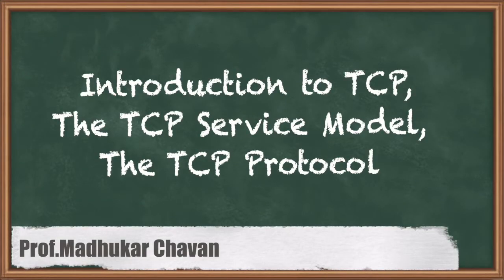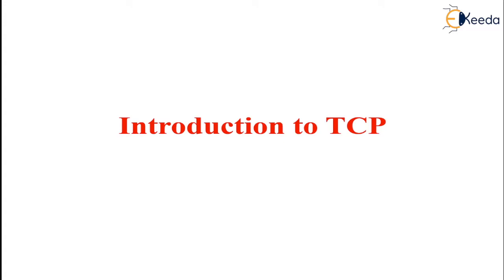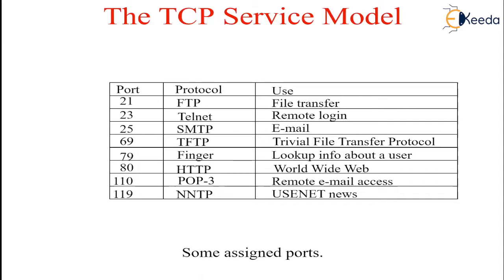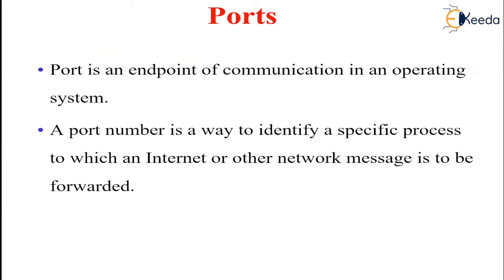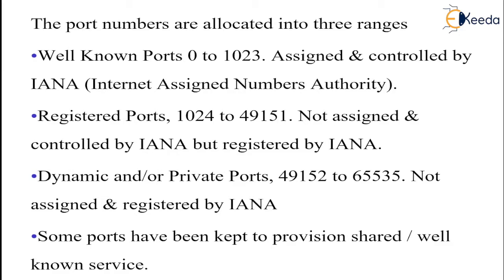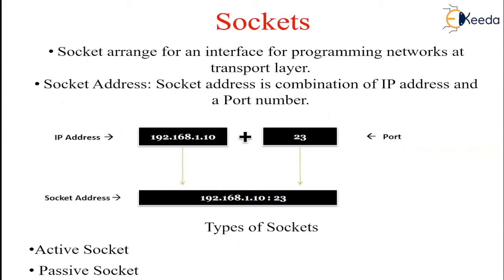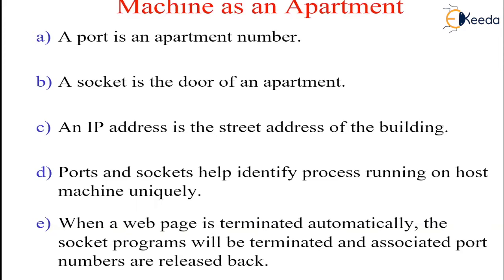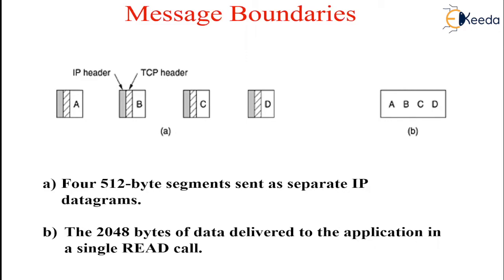Introduction to TCP, The TCP Service Model, The TCP Protocol | Computer Communication Networks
Explore the fundamentals of TCP (Transmission Control Protocol) in this comprehensive guide to Computer Communication Networks. Delve into the core concepts of TCP, including its service model and the intricacies of the protocol itself. Whether you're a beginner or seeking a deeper understanding, this video provides a clear breakdown of TCP's essential functions and its role in facilitating reliable data transmission. Join us to grasp the basics, understand the TCP service model, and gain insights into the workings of this crucial protocol in computer networks.

Access the Complete Playlist of Subject - Computer Communication Networks

Happy Learning.